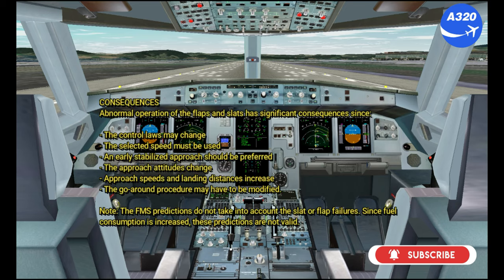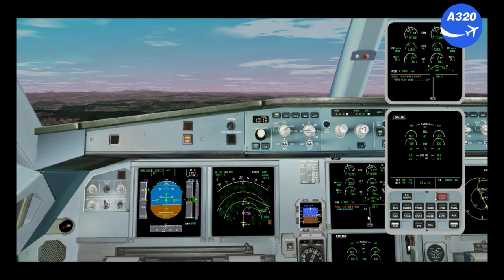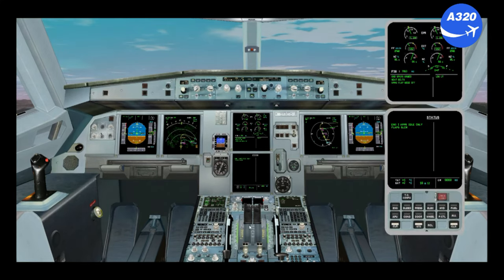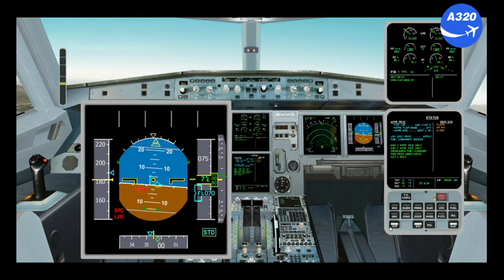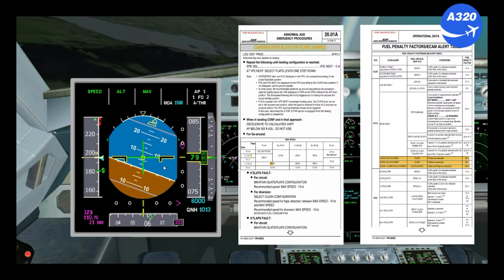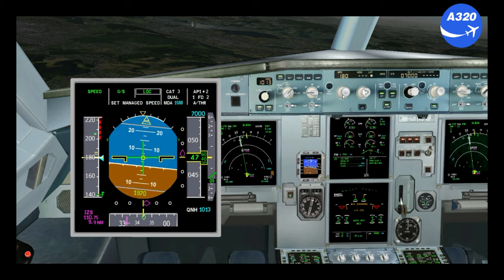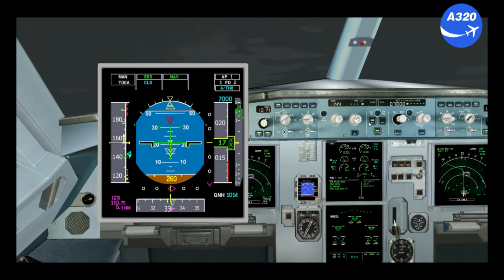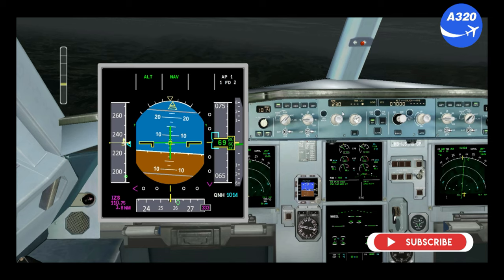A320 ABNORMAL FLAPS SLATS CONFIGURATION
if you want to support my work to continuously improve my training software and the quality of my training videos, you can Paypal.me in the link below or be a PATREON, your contributions are most welcome.
many thanks.